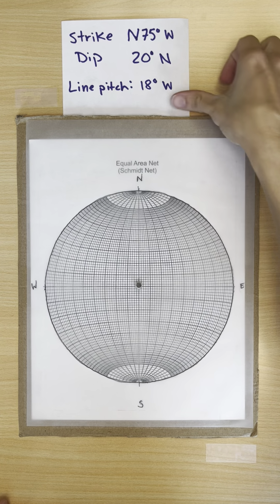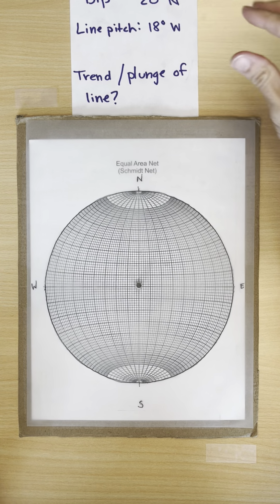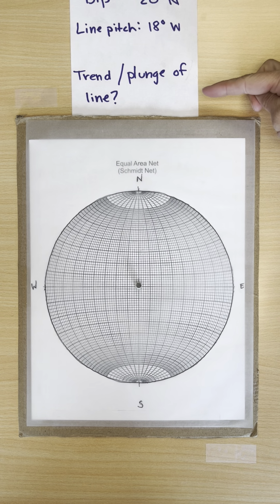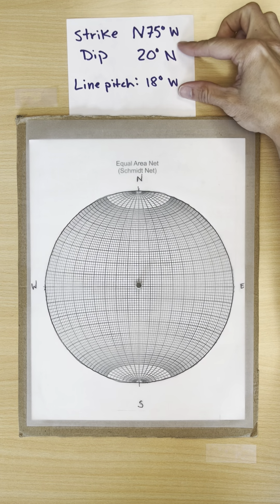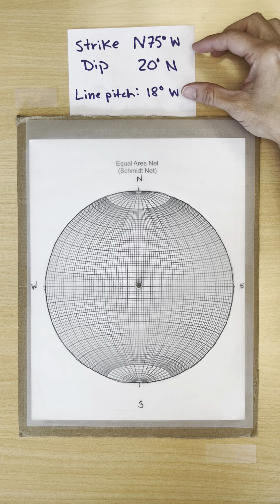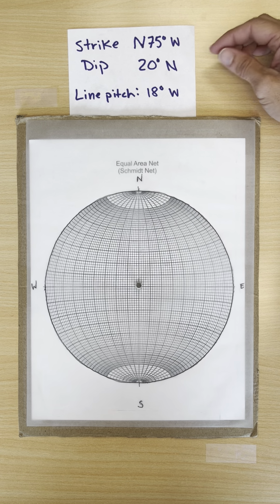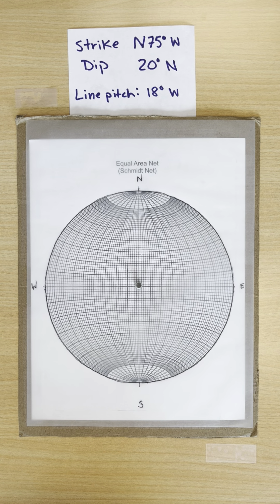Stereonet: Determine trend and plunge of a line based on the pitch of the line in a plane.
In this video I demonstrate how to determine the trend and plunge of a line that lies within a plane. You are given the strike and dip of the plane, and the pitch of the line within the plane.